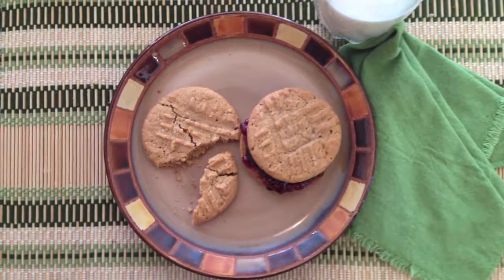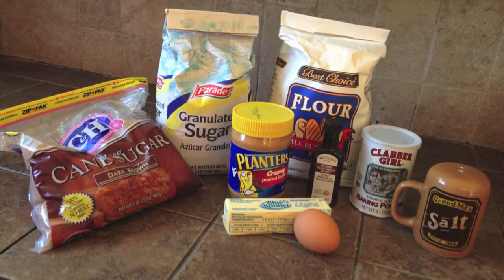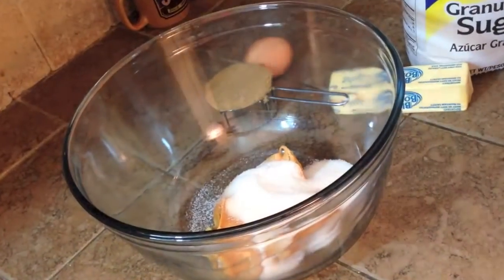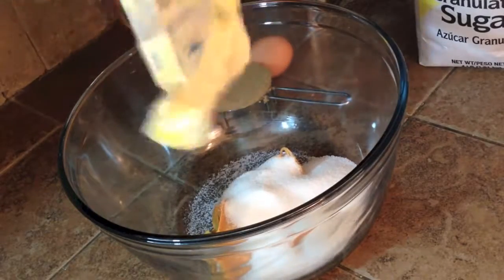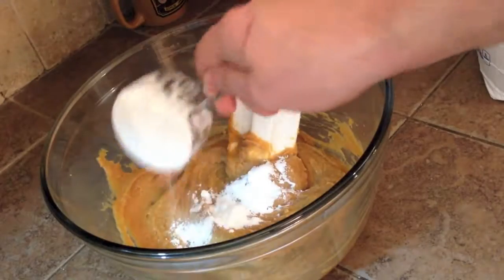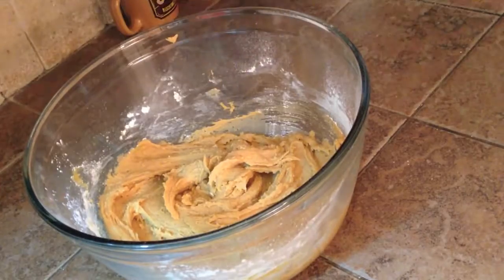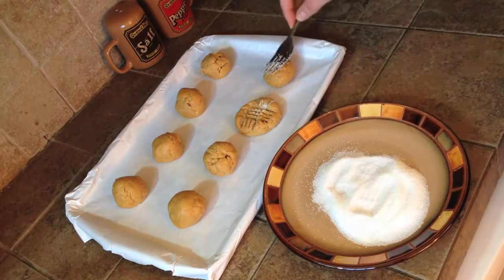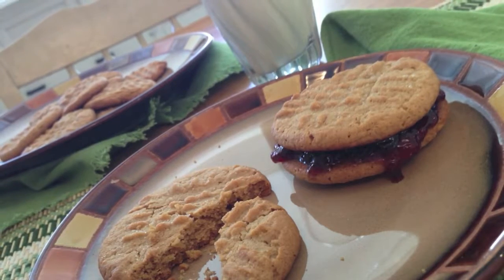Peanut Butter Cookies Recipe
In this video, Grandmother's guest chef will show you how to make this simple and tasty peanut butter cookies recipe.